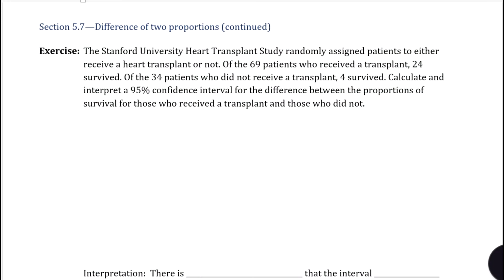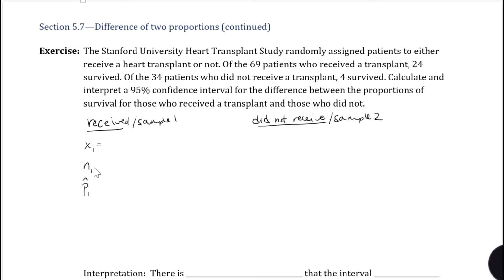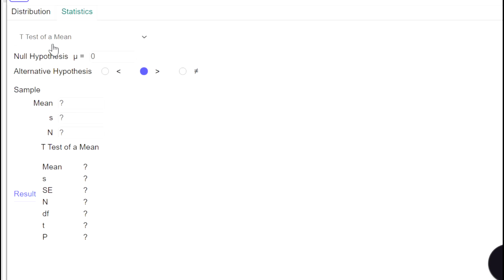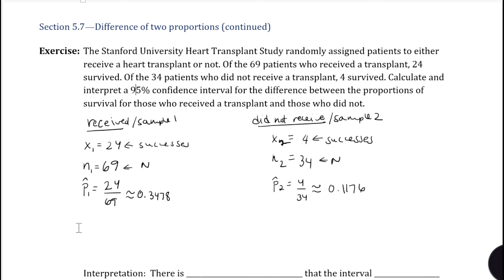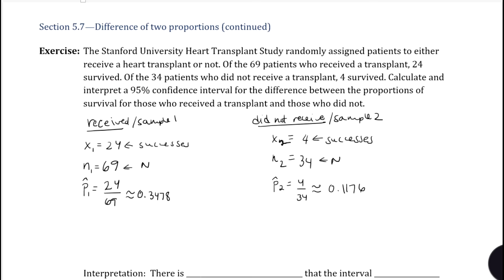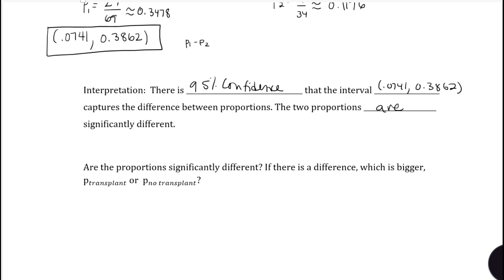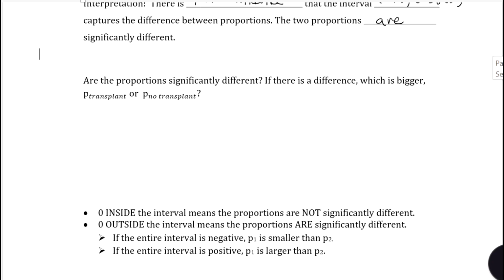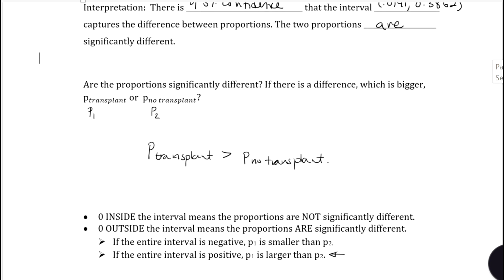Chapter 5.7 - Exercise 1/2 - 2 Sample Z Confidence Interval